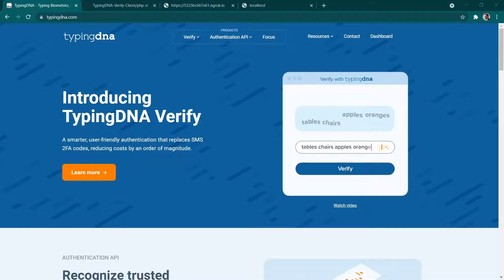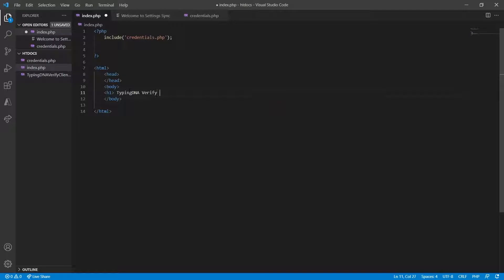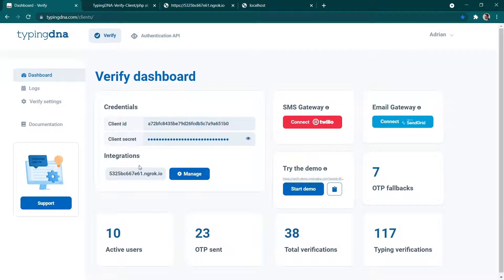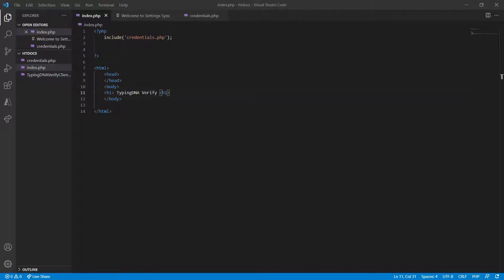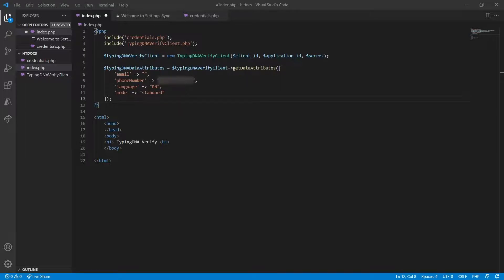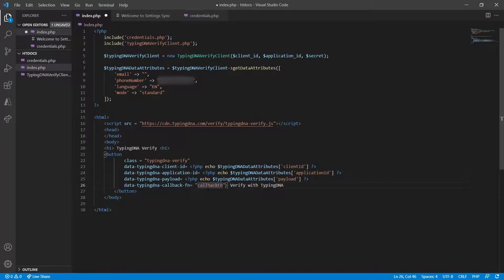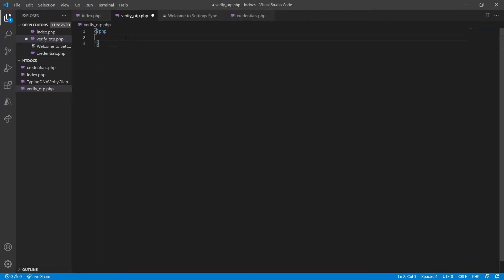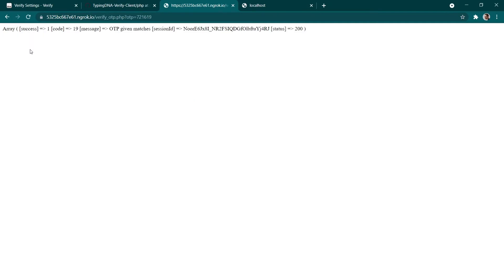Tutorial: How to add 2FA to a PHP web application in 10 minutes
This tutorial teaches you how to add 2FA to a PHP web application using typing biometrics. Full integration in just 10 minutes.

 Here’s how the entire experience will flow once you complete the 10 minute integration:
✓ Your users will still enter their username/password as they normally would to sign into your website.
✓ But when a second factor of authentication is needed, they’ll authenticate by simply typing 4 words that appear on screen.
✓ If the way they type matches their unique typing pattern when they first created their account, they’ll be signed in! And the best part? Their entire authentication takes just 5 seconds.

📄 Resources to help you out with the integration:
1. Step by step written tutorial
2. Developer docs to set up your TypingDNA account
3.